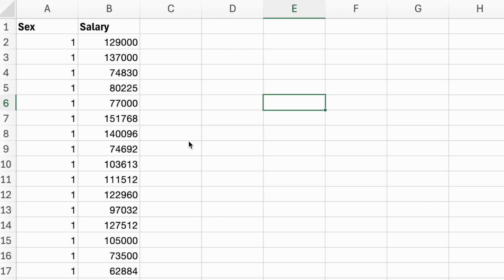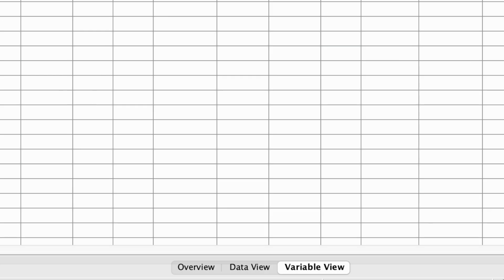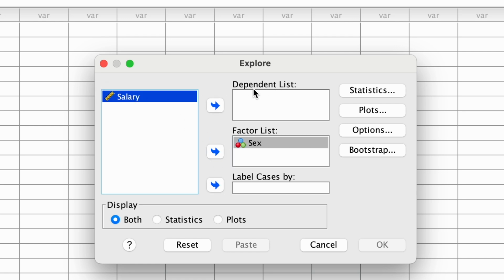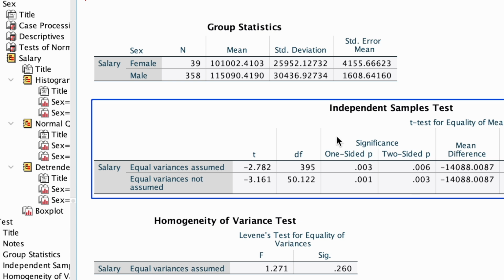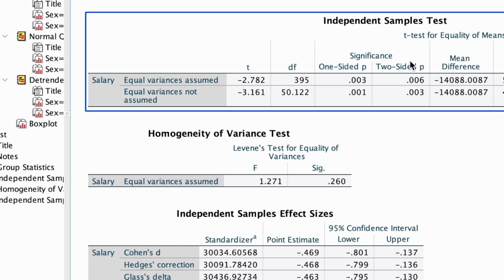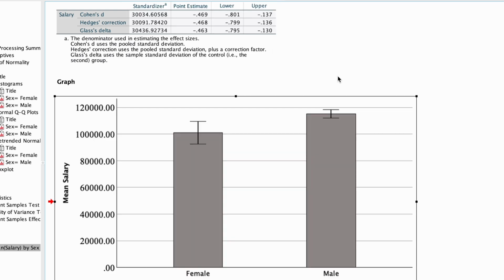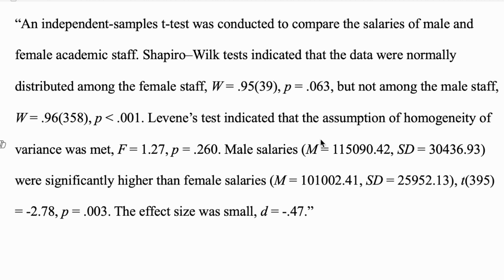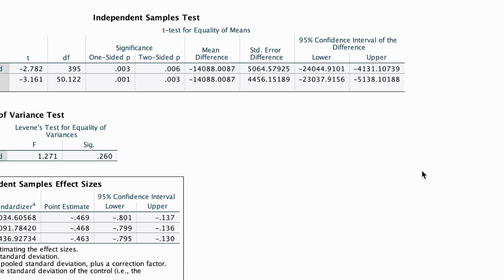Independent T-Test on SPSS (2026) – Do Men Earn More Than Women?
We look at how to set up the data file, run the independent t-test, create a graph, and interpret and report the results in APA style. We use data from a university in the United States relating to how much academic staff earned.

0:00 Introduction
1:03 Enter the data
3:57 Check the normality assumption
5:29 Run the analysis
6:19 Interpret the results and check homogeneity of variance
8:47 Create a graph (bar chart)
10:43 Example APA results section

Note: In the video, the degrees of freedom (df) value for the Shapiro–Wilk test is presented
in parentheses after the W value. For example, W = X(df). However, it should be
presented in parentheses after W itself. For example, W(df) = X.